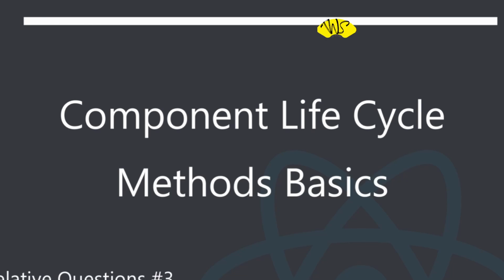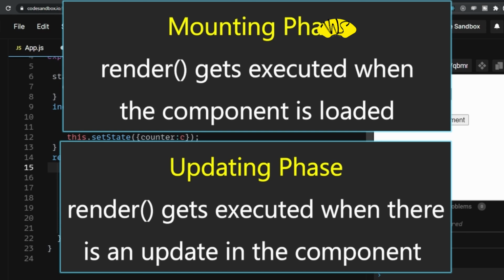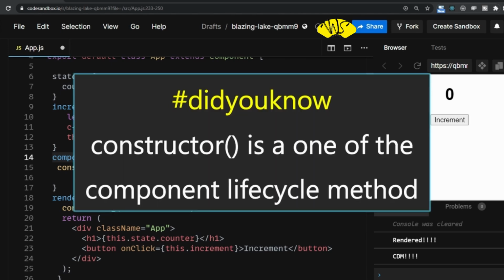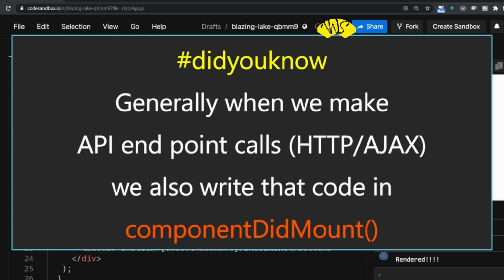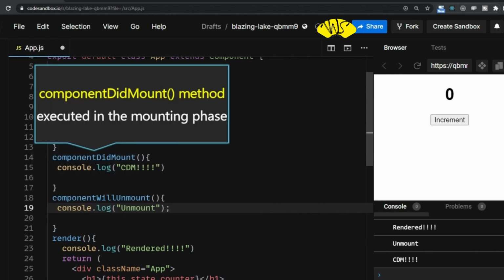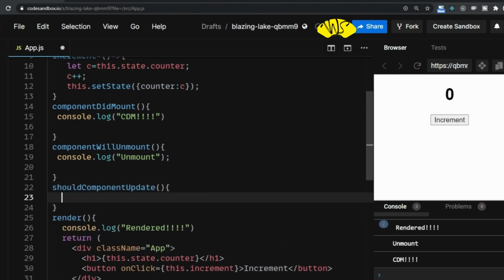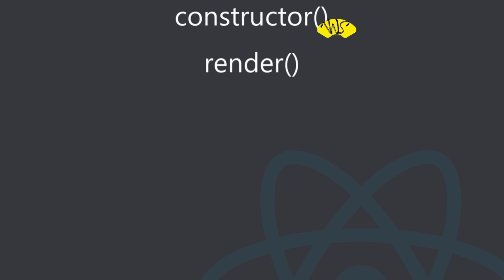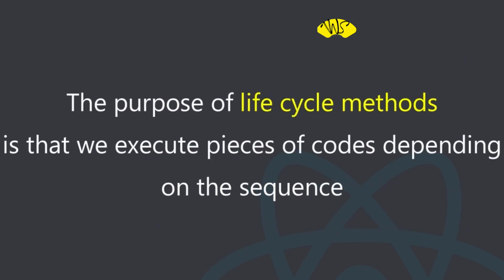React 18 | Life Cycle Methods | Component Life